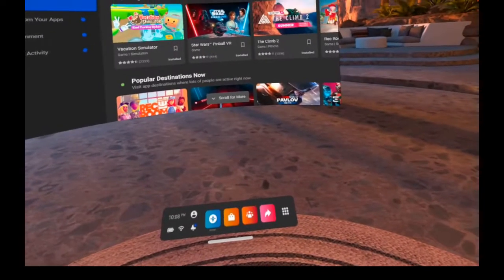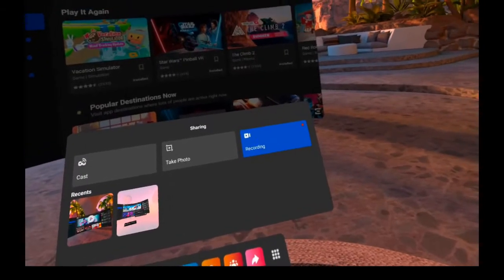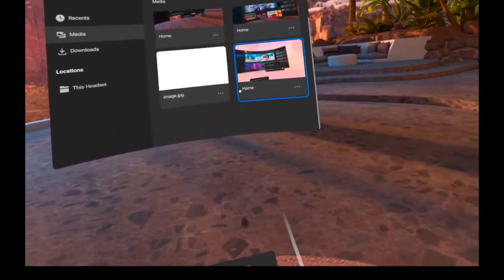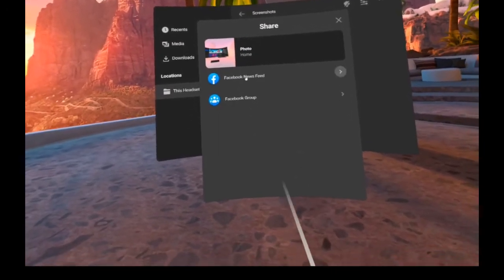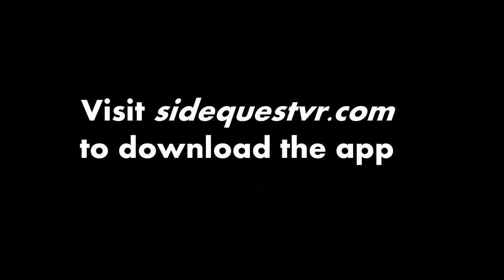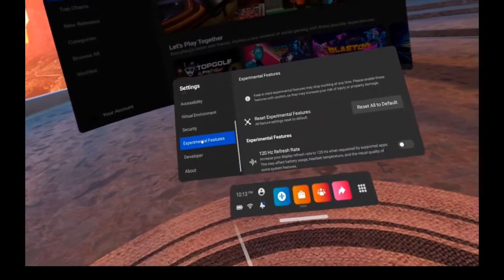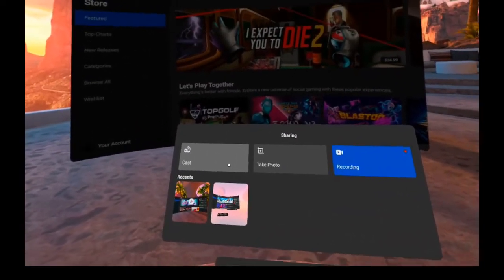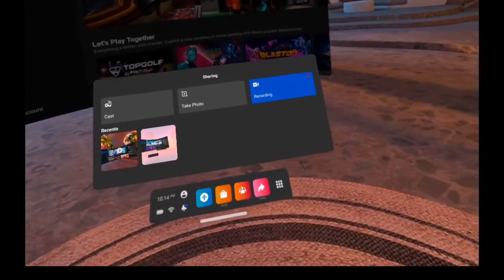Recording and Sharing on Quest 2 (Tutorial)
This video is for education partners who want to learn how to record and share photos and videos on the Quest 2. The video mentions how to access files on your headset and use casting, which broadcasts your headset experience to your web browser.

The video was recorded by VEDX CTO Lance Powell. To learn more about VEDX Solutions and what we can do for your school please visit: